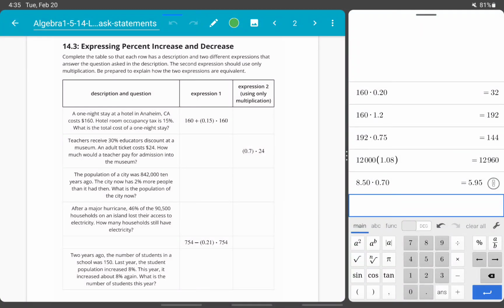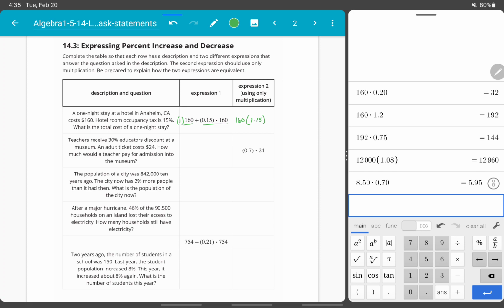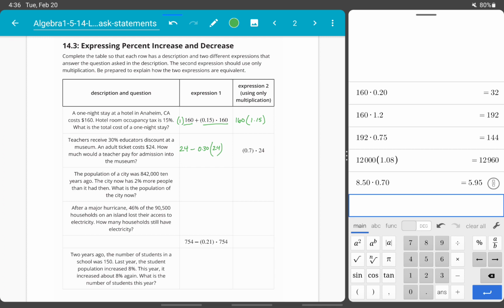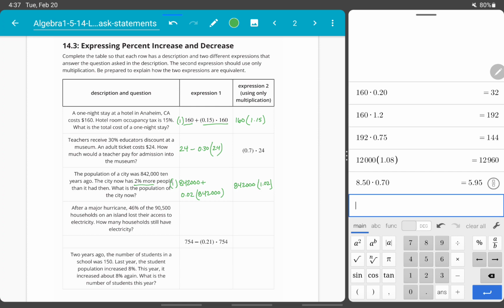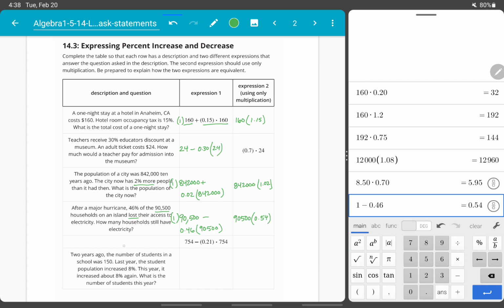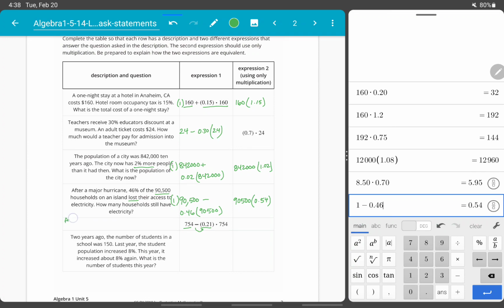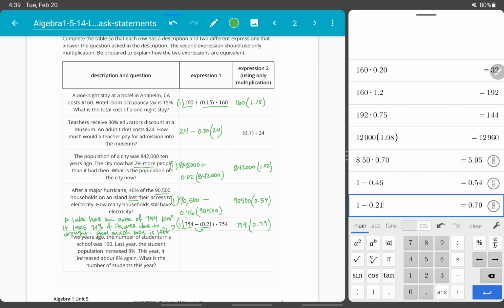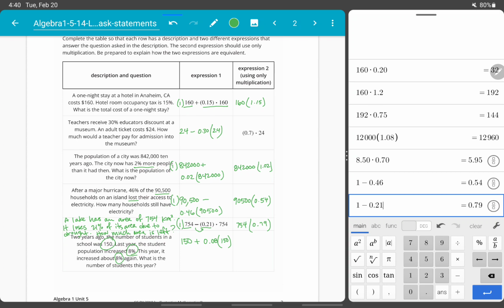IM Algebra 1 Unit 5 Lesson 14 Activity 3